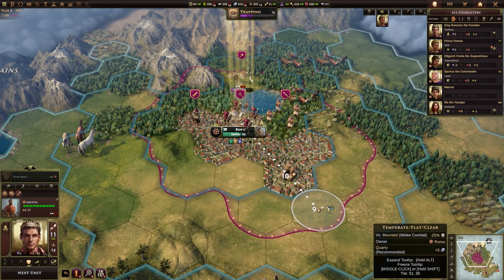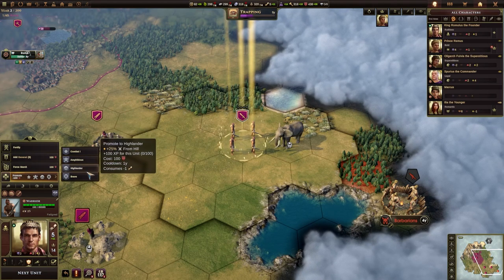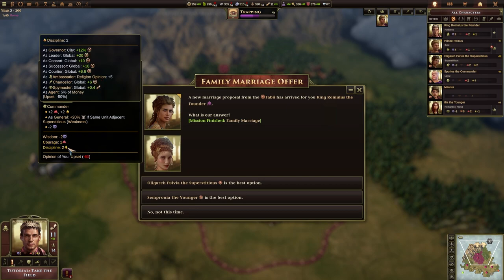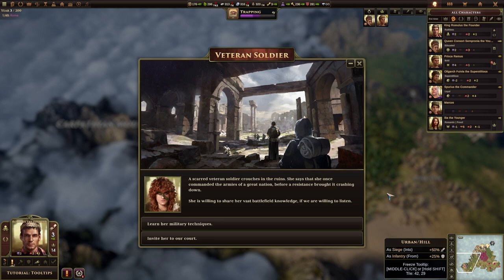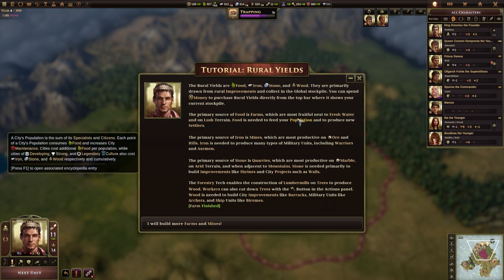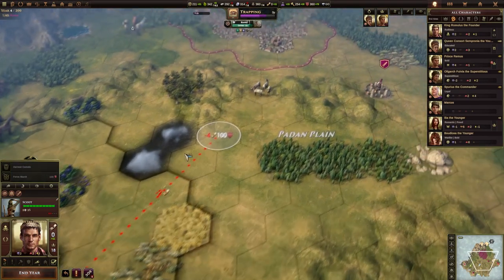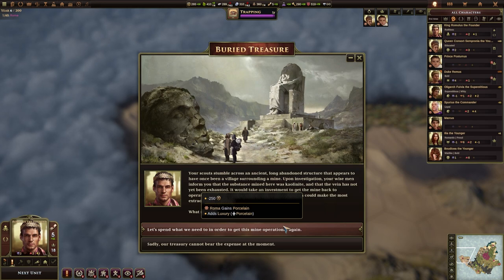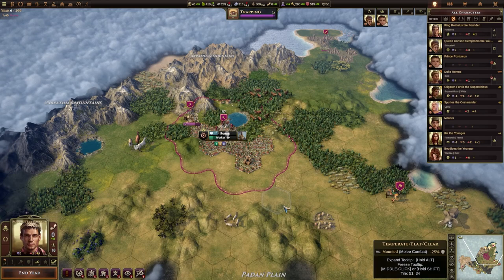Old World - Getting Started - A Beginner's Guide - Part 2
This video series is designed to be a beginner's guide for the 4X strategy game, Old World, by Civilization IV designer Soren Johnson and Mohawk Games.

CPU: Intel i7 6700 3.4Ghz
M/B: Asus Maximus VIII Ranger
RAM: 32GB G Skill Ripjaw DDR4 3200MHz
GPU: Palit 8GB nVidia GeForce 1080 GTX Super Jetstream
Boot HD: Samsung EVO 500GB SSD
Secondary HDD: Seagate BarraCuda 2TB
PSU: EVGA 750W GQ Gold
Case: NZXT H440